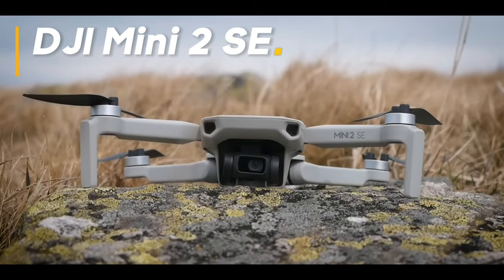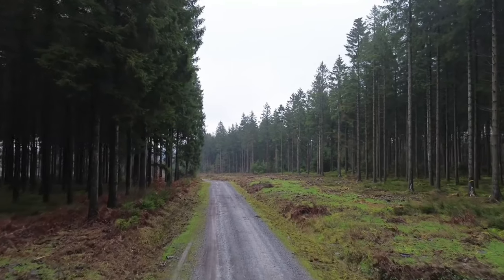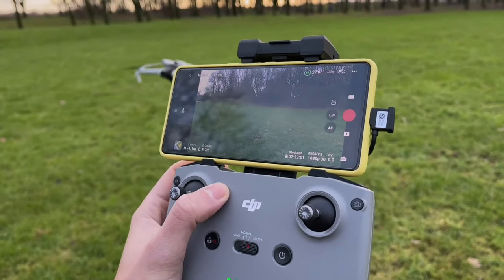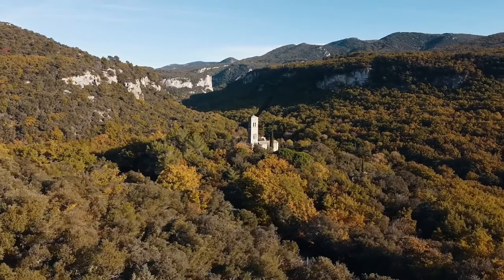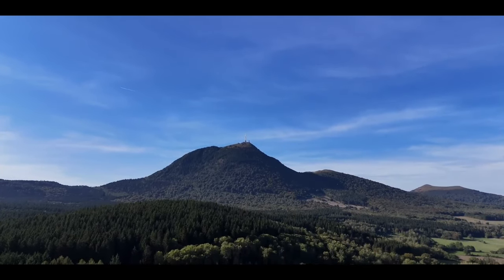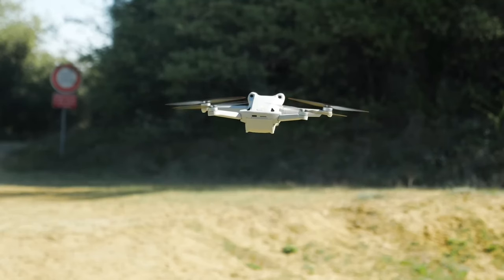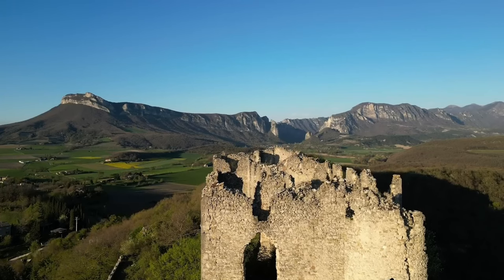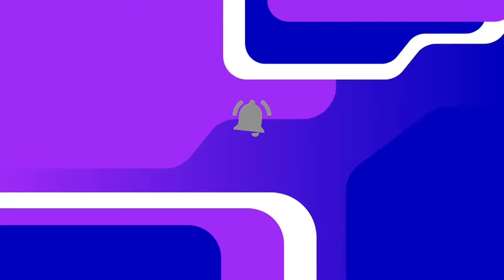TOP 5 : BEST DJI DRONE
Discover the BEST dji drone in 2023.

If you're looking for an exceptional listening experience, you've come to the right place! We've carefully selected these headsets for their audio performance, comfort and cutting-edge technology.

Top 1 ► Dji Mini 3 Pro ★
Top 2 ► DJI Mini 4 Pro ★
Top 3 ► DJI Mavic Mini ★
Top 4 ► DJI Mini 3 ★
Top 5 ► DJI Mini 2 SE ★

→ Warning
Portions of the video footage found in this video are not original content produced by Tech Lab. Portions of video footage have been harvested from various sources.
The Tech Lab YouTube channel is a participant in the Amazon EU Partner Program.

0:00 Intro
0:21 DJI Mini 2 SE
1:03 DJI Mini 3
2:01 DJI Mavic Mini
2:51 DJI Mini 4 Pro
3:59 Dji Mini 3 Pro

🇬🇧 Tech Lab is the reference channel for tech enthusiasts looking for great deals on all kinds of products.

We compare the most interesting tech products on the market to help you find the best value for money. 🇬🇧